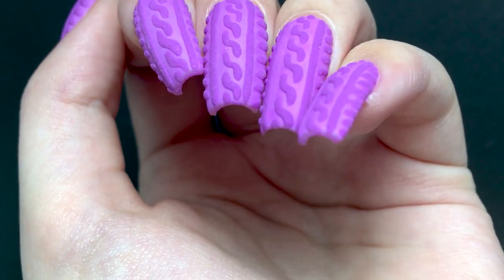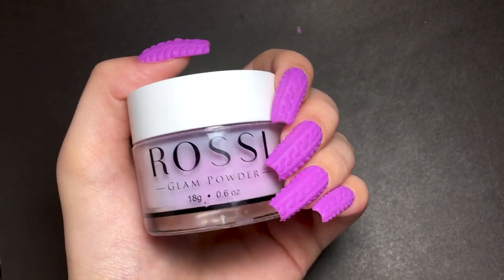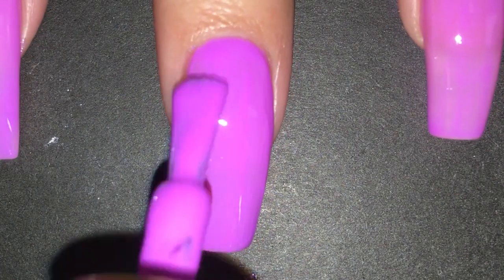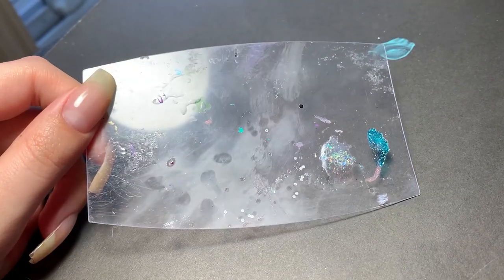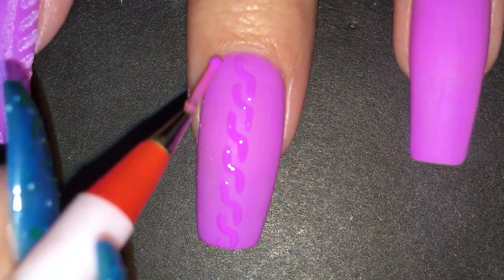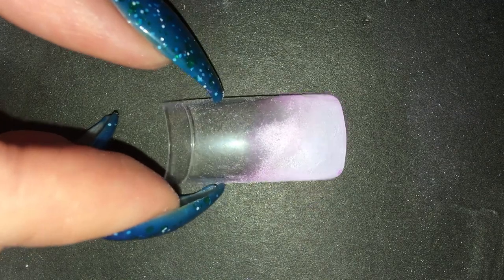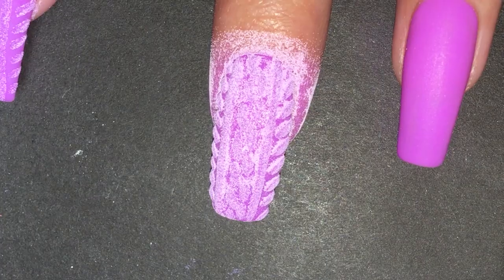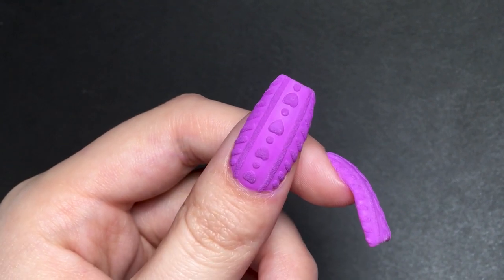Sweater nail art💜 | no clear acrylic powder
Hi everyone!
Here's how to do sweater nails with dip powder instead of clear acrylic powder. I hope you enjoyed this video and that it was helpful.
Also, I'm trying to reach 1000 subscriber to be able to turn on monetization which could help me buy a camera to upgrade the quality of these tutorials, so please consider subscribing!

Products used:
- UNT peel off base coat
- Born Pretty 'Violet Jade'
- Born Pretty Gel Matte Top Coat
- Rossie Purple dip powder
- Rossie activator

Music from Jarico - Island